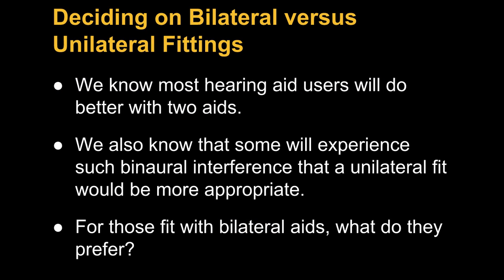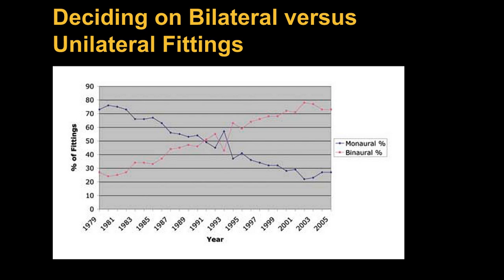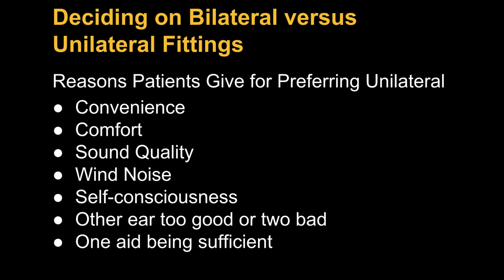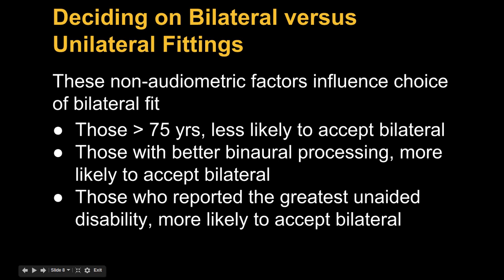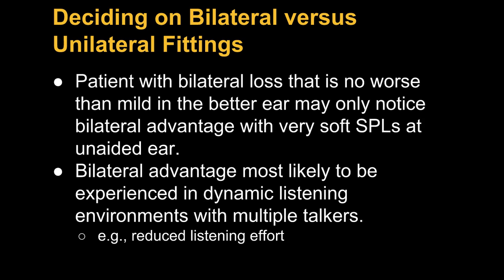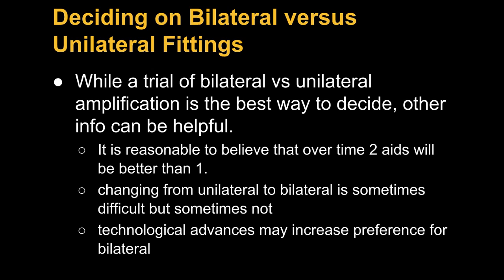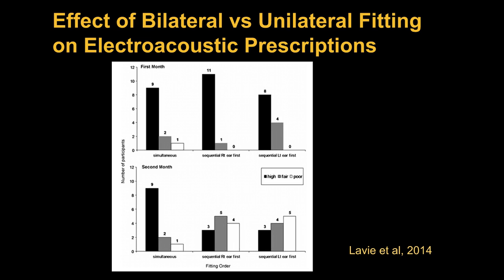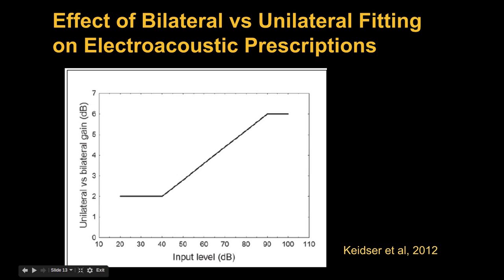Deciding on Bilateral vs Unilateral Fittings